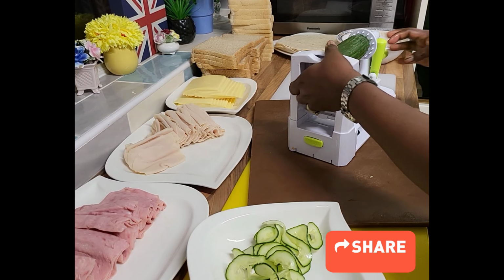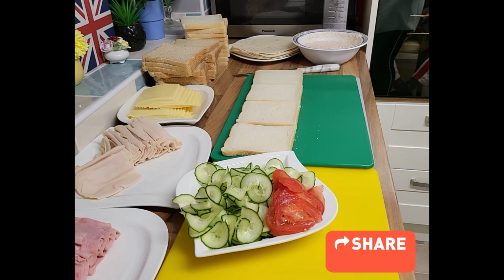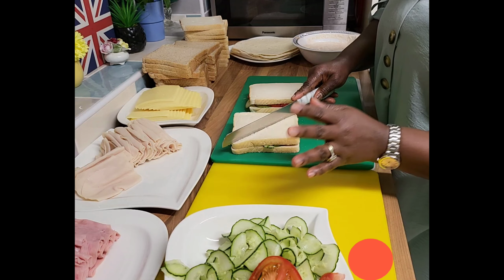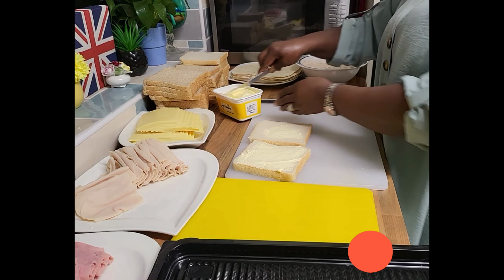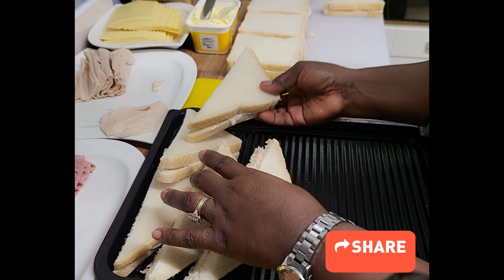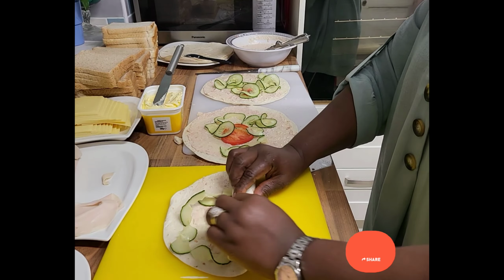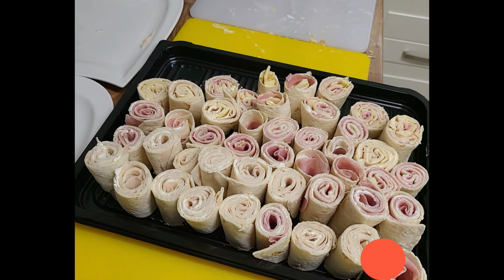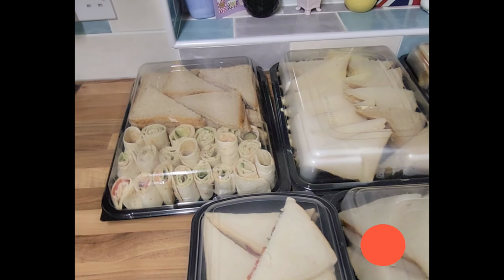Party sandwiches that can make or save you lots of money 💰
Having a party or other function? You can serve assorted sandwiches to cut down on the catering costs. You can even prepare them for sale going round shops and offices. Watch this video and get inspired...